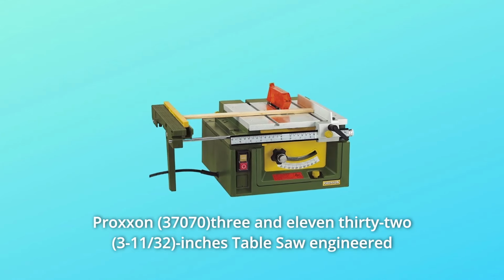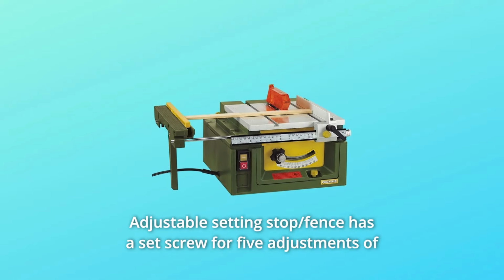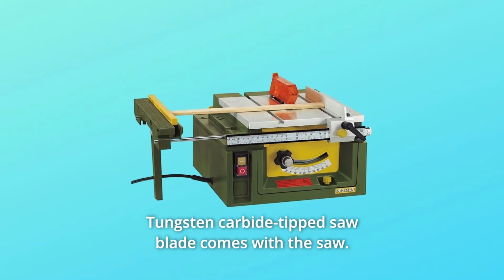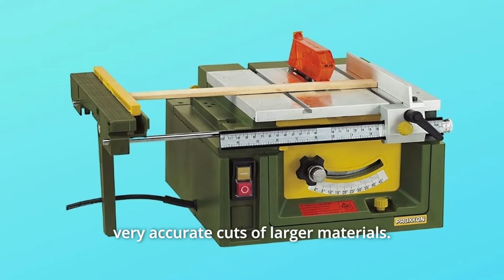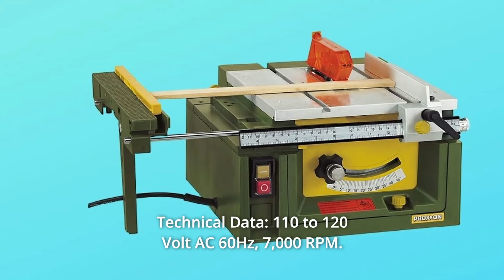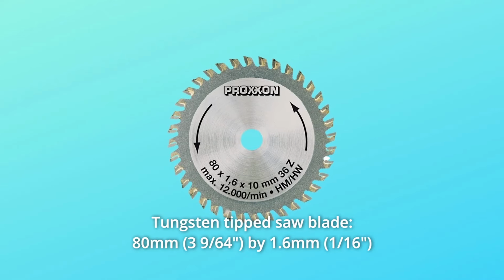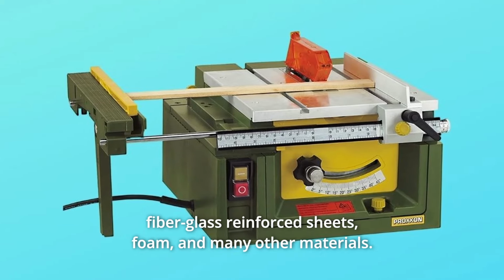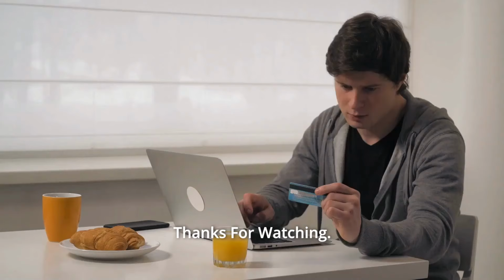PROXXON Table Saw FET, 37070 Review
Check Amazon's latest price (These things might go on Sale)

Three and eleven thirty-two (3-11/32)-inch Proxxon (37070) Table For exactly straight cuts, a German-engineered saw was used. Model building, picture framing, dollhouses, birdhouses, and other intricate undertakings like fine mechanics, mould creation, toy manufacturing, architects, model carpenters, and fitters are all possible with this machine. For the precision craftsman, the Proxxon (37070) provides a lot of features. A set screw allows for five changes of the longitudinal stop by 0.004-inches (1/10 millimetre) for extremely precise cuts. For mitre cuts, the blade angle can be adjusted from 0 to 45 degrees. The blade may also be raised or lowered to accommodate the best height for cutting different materials. When using a height adjustment and a 45-degree tiltable saw blade with an angle stop, double mitre cuts are conceivable. Using a DC special motor with a compound belt driver, a low-noise drive is achieved. Saw blade shaft with ball bearings. The saw comes with a tungsten carbide-tipped saw blade. The three and nine sixty-four (3-9/64)-inch diameter by 1/16-inch wide kerf, 24 tooth blade is suitable for cutting wood, nonferrous metals, plastics, Plexiglass, fibreglass foam, and other materials. Because load-bearing elements and plane milled tables are made of die-cast aluminium, the structure is stable and durable. Larger materials may be cut very precisely with the help of an extendable table extension with an incorporated auxiliary stop. For manufacturing items of equal length and angle, the metre gauge comes with an aluminium angle stop rail and an adjustable limit stop. For exact accuracy, the adjustable metre runs in a machined slot on the table top. The vacuum cleaner adaptor makes it possible to work in a clean environment. Technical Specifications: 110-120V AC, 60Hz, 7,000 RPM. Miter can be adjusted indefinitely up to 45 degrees. The table is 12 inches by 12 inches (300 millimetres by 300 millimetres). 0.04 - 5/16-inch cutting depth (1 to 22 millimeter). The arbour for the saw blades is thirteen thirty-two (13/32) inches or ten millimetres.

Number 1. Angle stop with aluminium stop rail and adjustable limit stop for producing pieces of identical length and angle.

Number 2. Like an engine hood, the table and drive can be lifted and supported. To clean the equipment and change the saw blade quickly.

Number 3. ABS sawing cap cover with no slots for close tolerances between saw blade and table. It's used to cut very small pieces.

Number 4. 80mm (3 9/64") by 1.6mm (1/16") by 10mm (13/32"), 36 teeth tungsten tipped saw blade

Number 5. Model construction, picture framing, dollhouses, birdhouses, and other delicate crafts are all possible with this machine.

Number 6. Architects, model carpenters, and fitters, as well as fine mechanics, model building, mould construction, and toy manufacturing.

Number 7. Wood, nonferrous metals, plastics, Plexiglas, fiber-glass reinforced sheets, foam, and a variety of other materials can all be cut with this tool.

Number 8. Die-cast aluminium load-bearing elements and plane-milled tables provide a stable construction.

Number 9. 1x proxxon, 1x proxxon, 1x proxxon, 1x proxxon, 1x pro FET Table Saw with Tungsten Tip Saw Blade and Vacuum Cleaner Adapter Number of parts: (37070).

Searches related to PROXXON Table Saw FET, 37070 Review